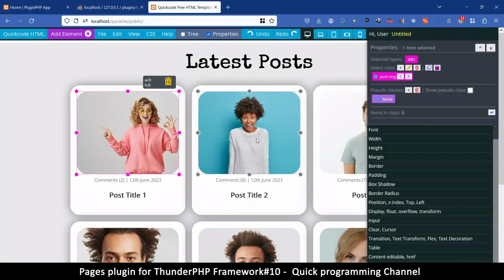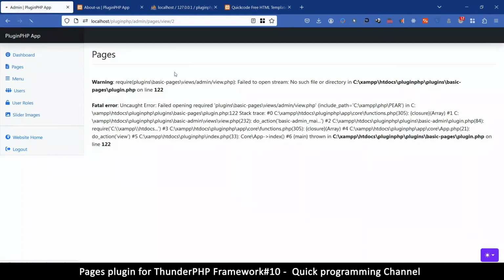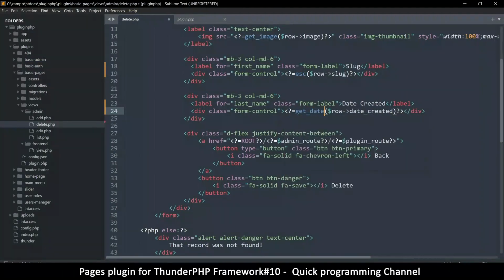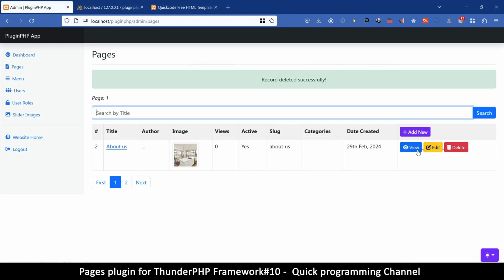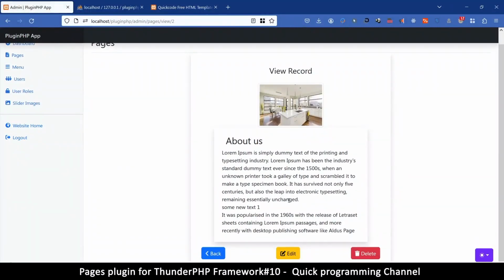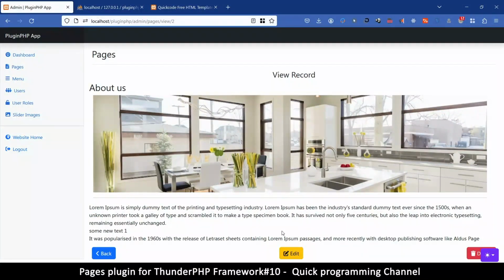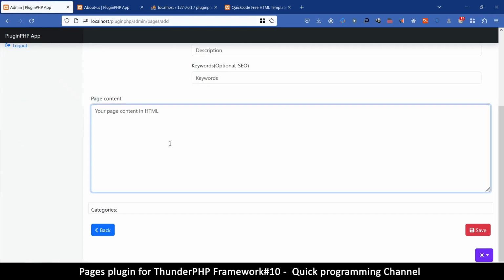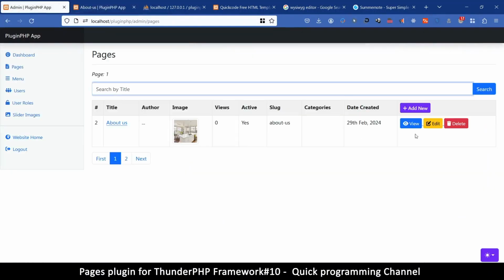Pages plugin for thunderPHP Framework #10 | Delete & view pages | Quick programming tutorial